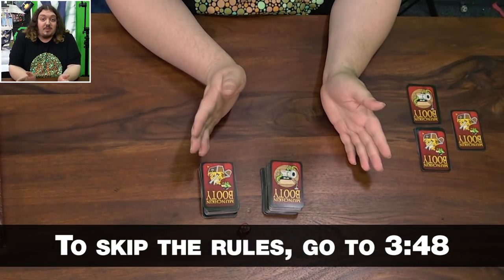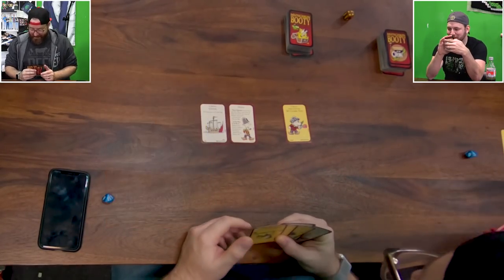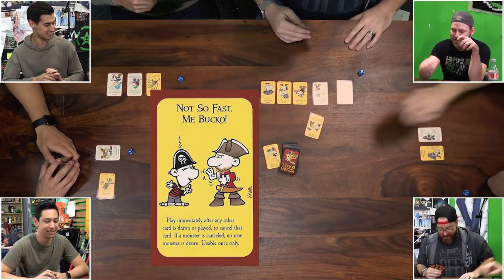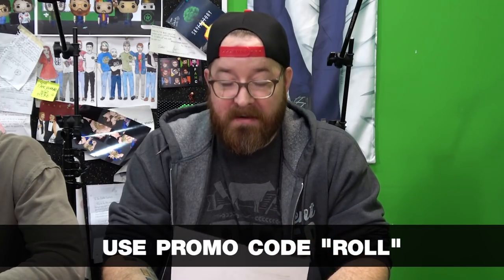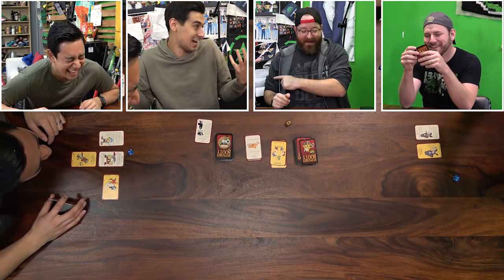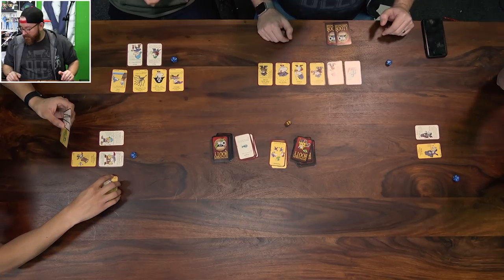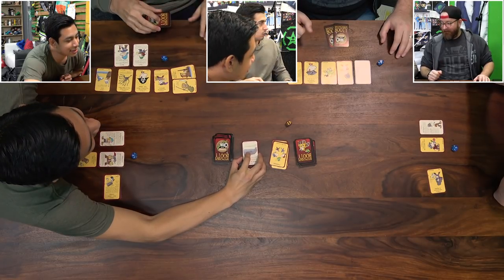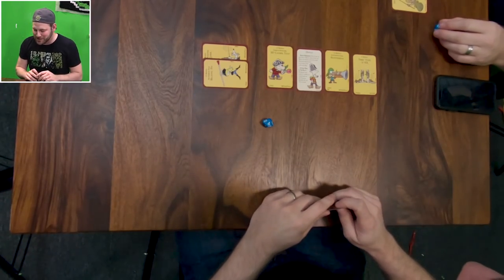The Dutch Beef Squashers - Munchkin Booty (Pt 1) - Let's Roll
Thanks to Stamps.com for sponsoring today's episode. click on the Radio Microphone at the TOP of the homepage, and type in roll.

The guys are swashing their buckles and trimming the sails. It's time for Munchkin Booty. Beef will be made. Beef will be squashed. And nobody will figure out how to do a Dutch accent.